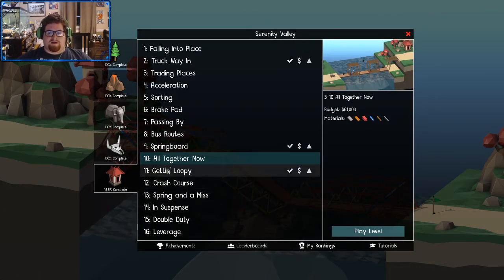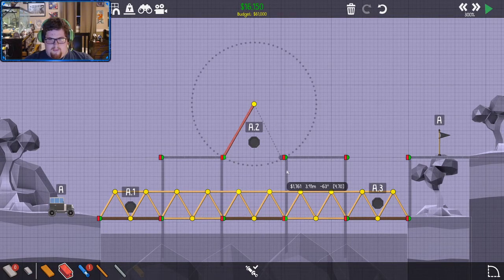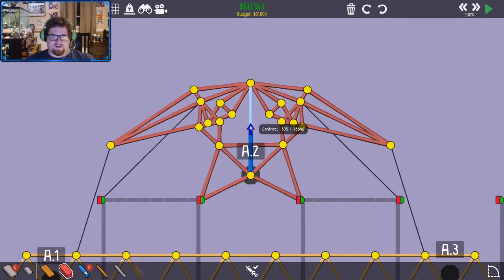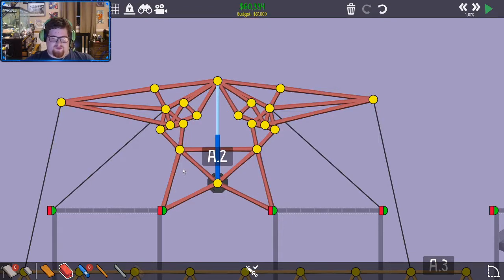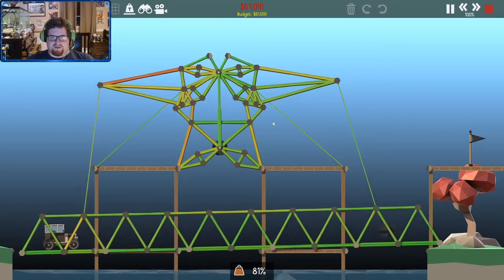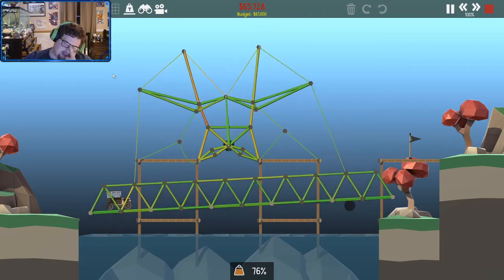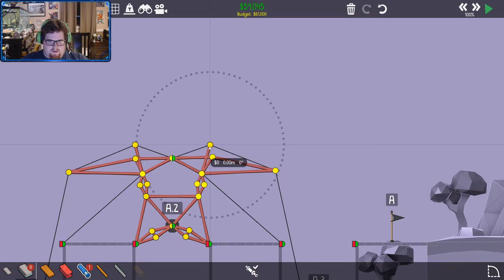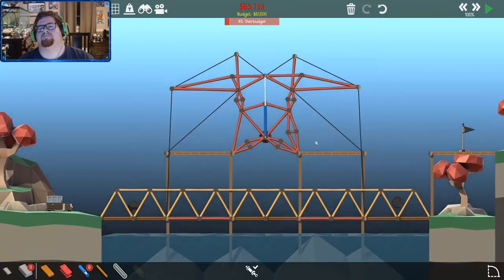Polybridge 2 Ep 17